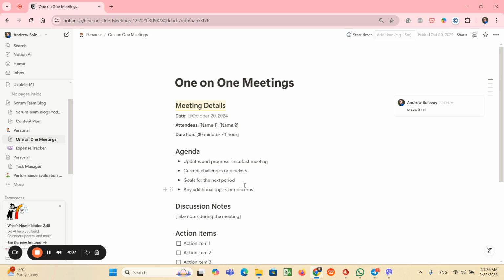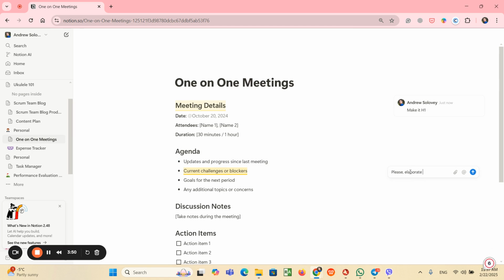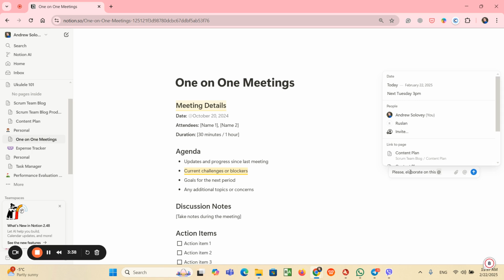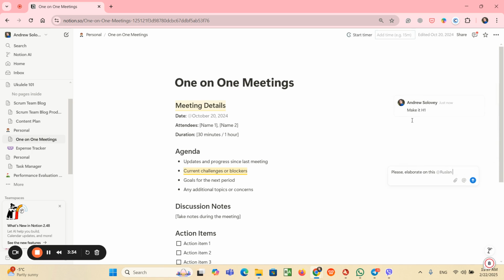How to Add a Comment in Notion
Learn how to comment in Notion easily! Discover how to add, manage, and tag comments to boost collaboration and keep your workspace organized.